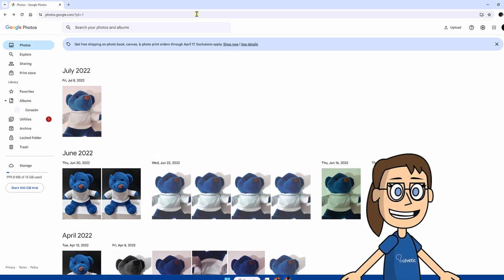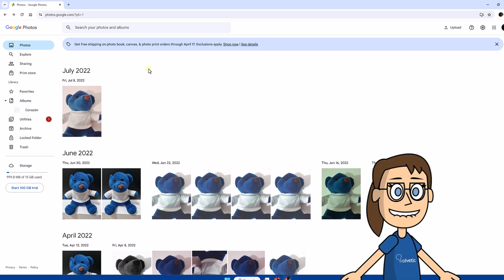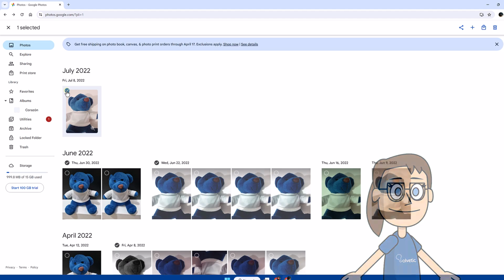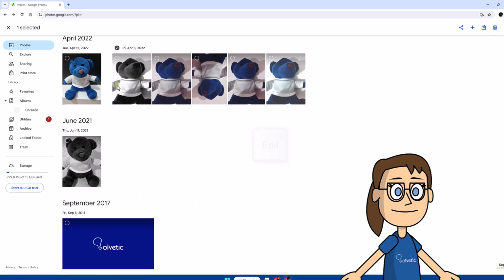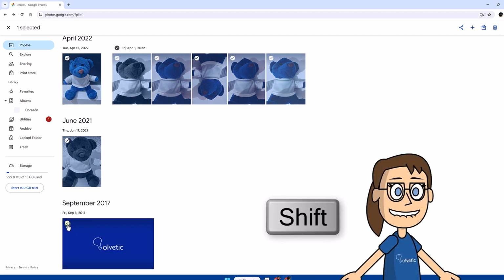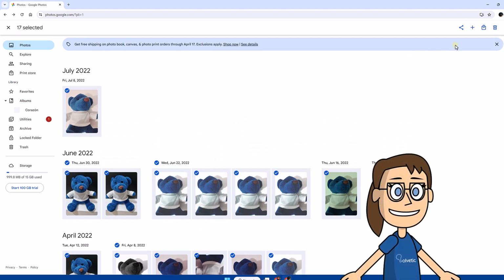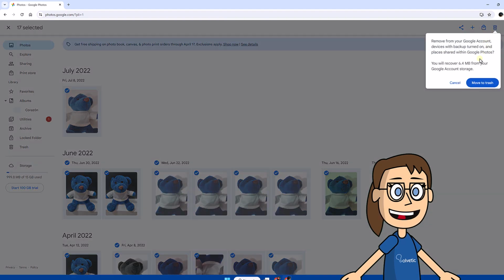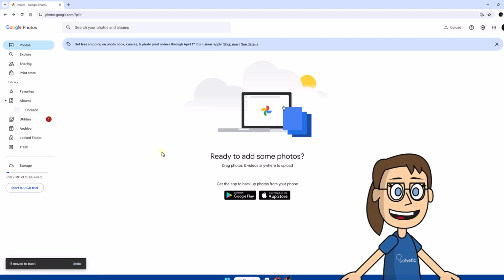Delete Google Photos All at Once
Hello everyone, and welcome to Solvetic! In this tutorial, we'll be covering a handy task: deleting all photos from Google Photos at once. This can be a useful task if you need to free up space in your account or simply want to start fresh with an empty photo library.

Google Photos is a fantastic tool for storing and organizing your photos and videos, but over time, your library can accumulate a large amount of content that you no longer need. Deleting all photos from Google Photos might seem like a daunting task, but with the right approach, you can do it quickly and easily.

In this tutorial, I'll walk you through the steps to delete all photos from Google Photos at once. You'll learn how to select all photos in your library, delete them permanently, and free up space in your Google Photos account.

So, if you're ready to clean up your photo library in Google Photos and start fresh, this tutorial is for you! Follow along as we show you how to delete all your photos from Google Photos at once.